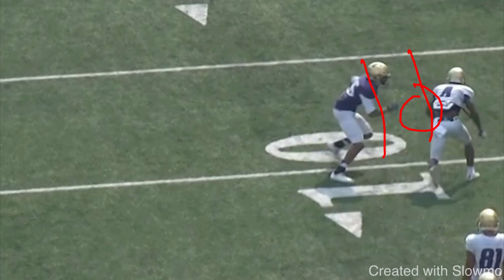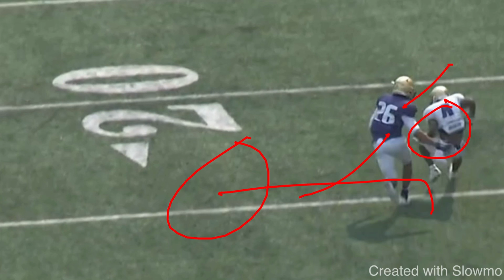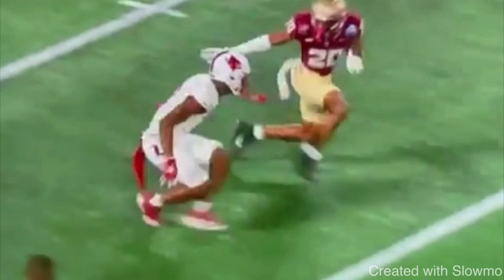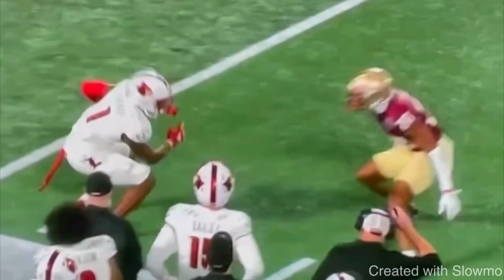WR Football IQ Quiz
In this video I breakdown A WIDE RECEIVER FOOTBALL IQ QUIZ. I hope you enjoy!